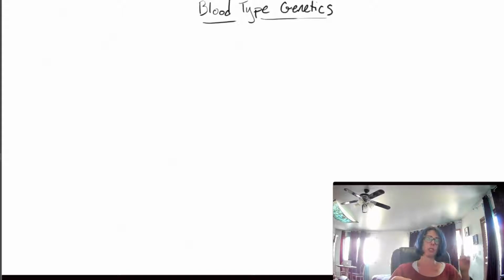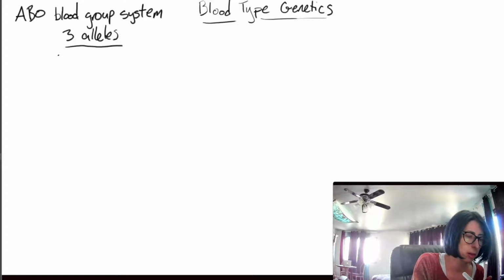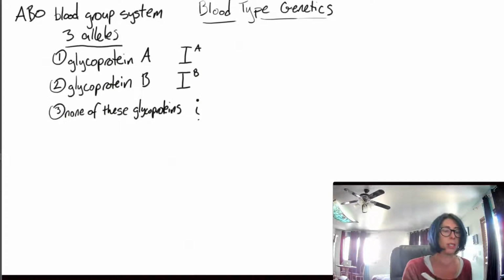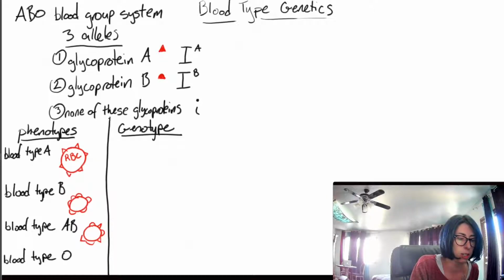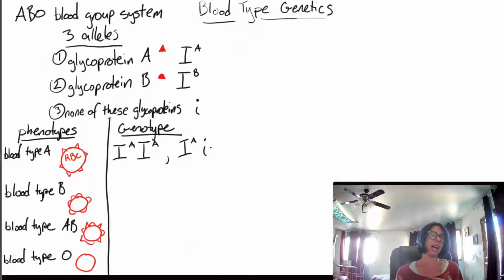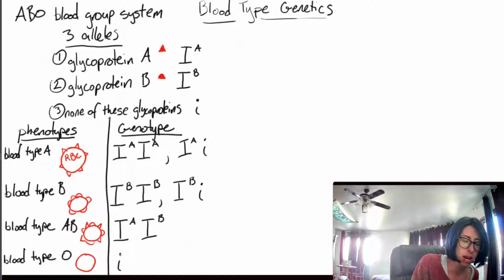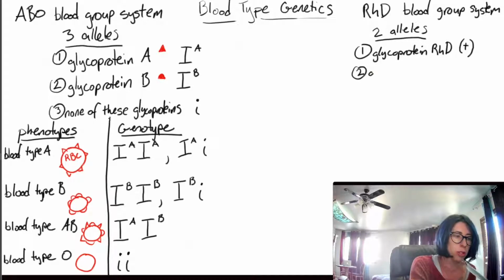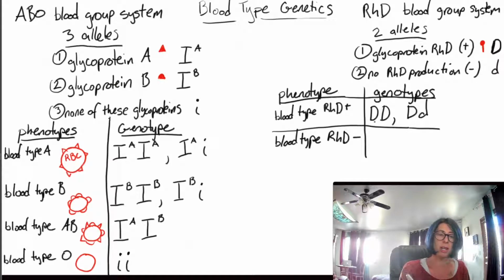AP2Lab- Genetics of Blood Type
Inheritance of ABO blood type and RhD blood type-
Discussion of co-dominance and having more than one allele in the human population